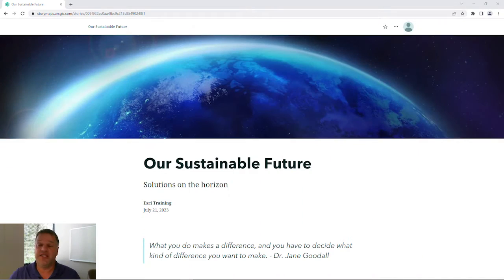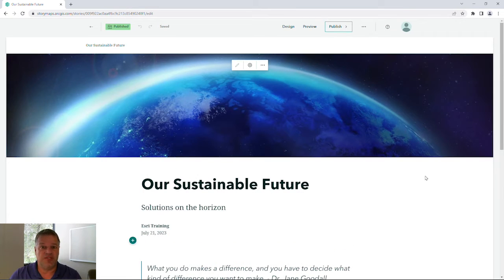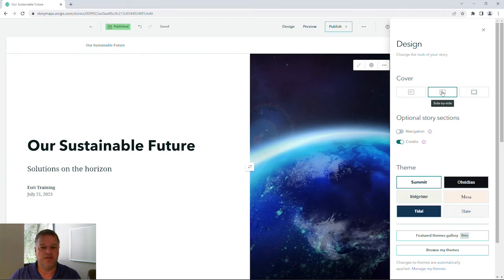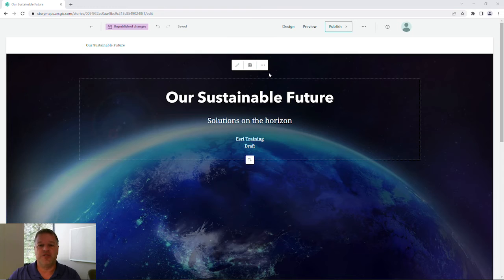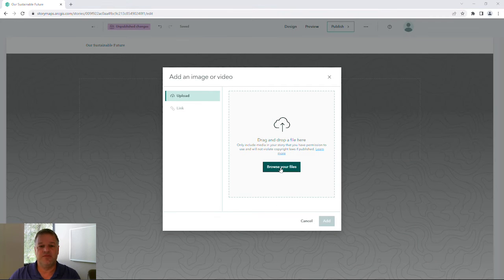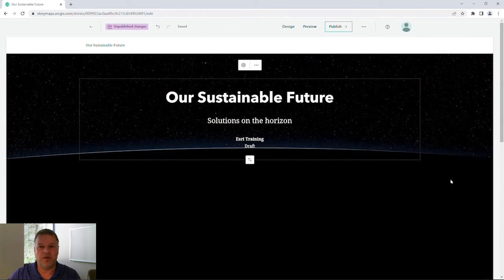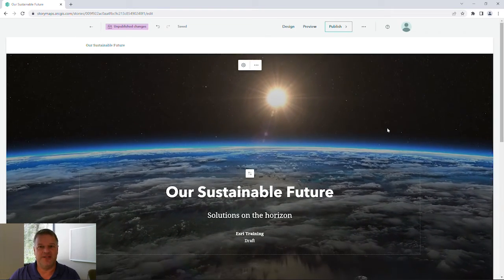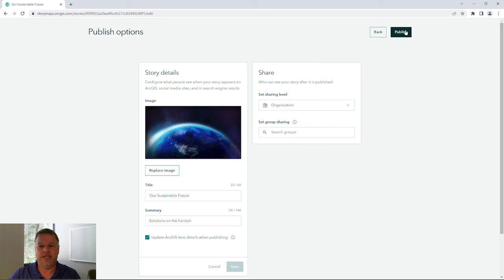ArcGIS StoryMaps: Level Up Your Cover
Have you ever seen a story that quickly grabbed your attention? Let's take a look at how you can take your story's cover page to the next level using ArcGIS StoryMaps.This video was recorded using the August 2023 update of ArcGIS StoryMaps.For further ArcGIS StoryMaps training, check out Esri's Creating Stories with ArcGIS course